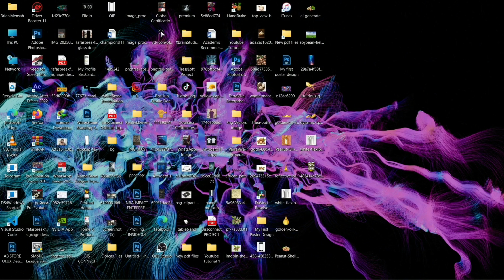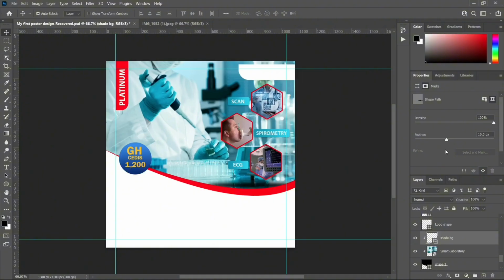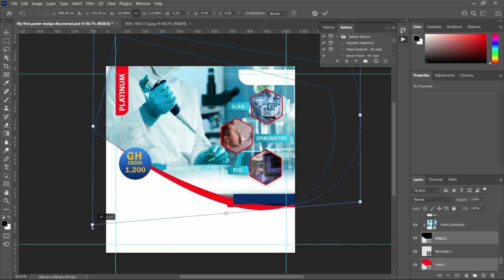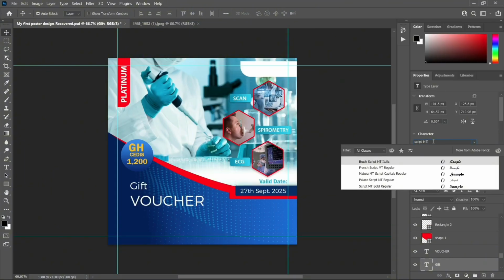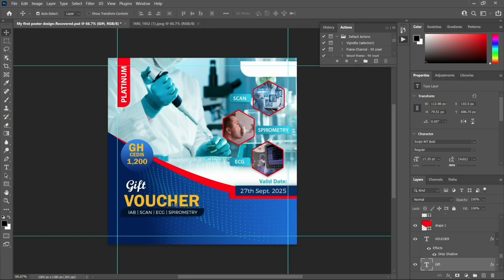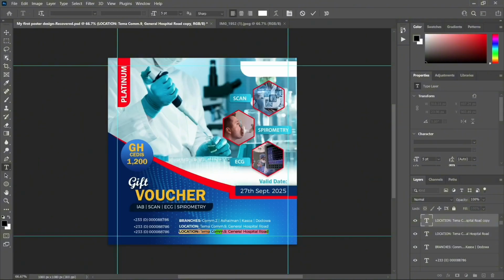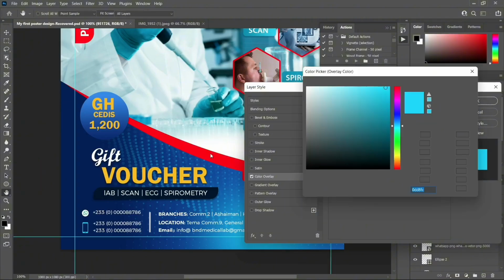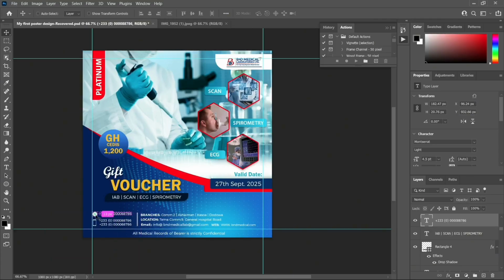Design Poster in Photoshop (Part2) | Beginner Tutorial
Welcome back to XBrainStudio!

In Part 1, we started designing a professional Health Poster in Photoshop.

This is Part 2, where we complete the flyer with all the finishing touches and export it for sharing.

  What you’ll learn in this video:
- Finishing a poster design in Photoshop
- Exporting and saving the file properly
- Tips for making your poster look professional

Try it yourself and share your design! Tag me @ArtBrainGraphics or @XBrainStudio for a repost.